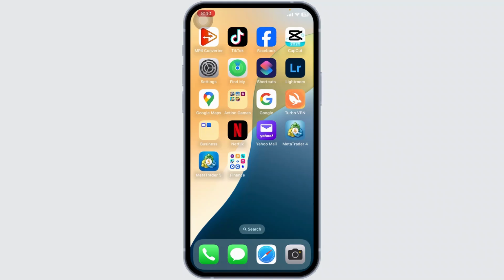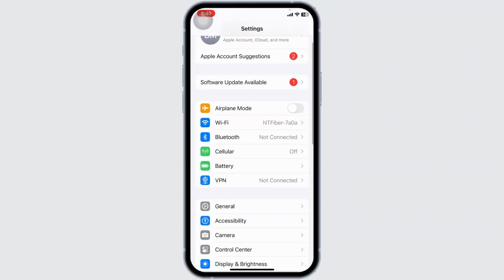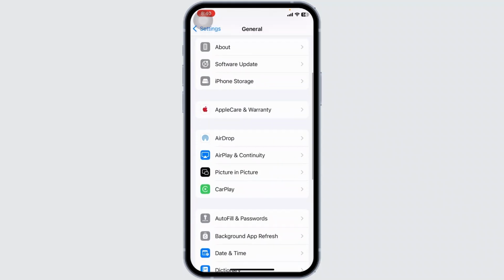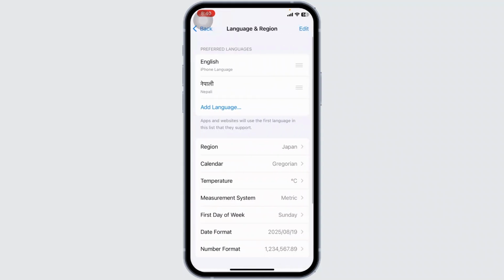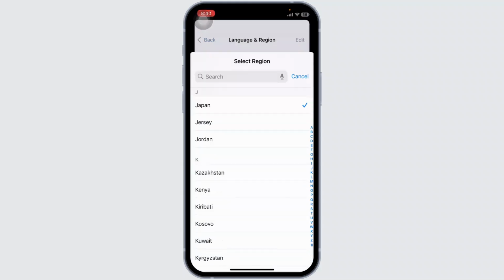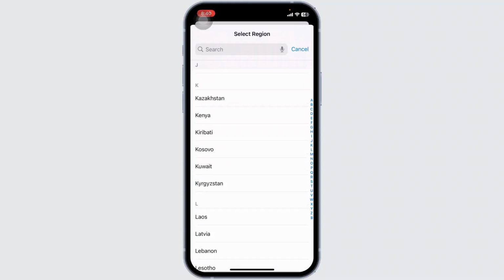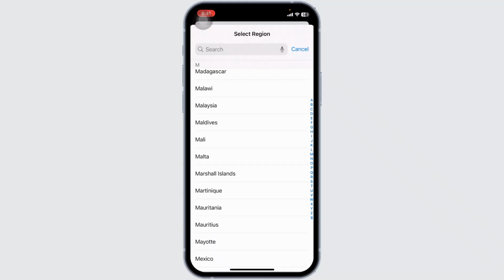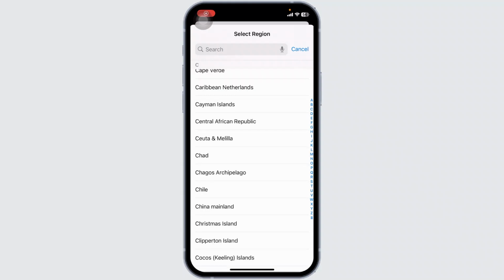How to Change Location on iPhone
How to Change Location on iPhone (2025)!

Want to change the location on your iPhone for privacy, apps, or just to get a different experience? This video will walk you through the steps on how to change your iPhone's location quickly and easily. Whether you’re asking, “How do I change my iPhone location?” or need help with managing location settings, this tutorial has you covered. Learn how to modify your location settings, use location spoofing apps, and manage privacy settings to control where your iPhone shows your location. Watch now to see how to change your iPhone location today!

Timestamps:

00:00 How to Change Location on iPhone
00:10 How Do I Change My iPhone Location?